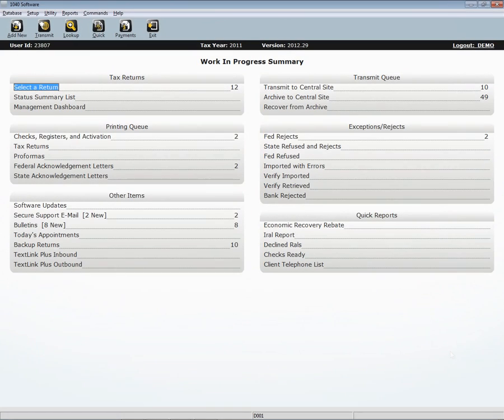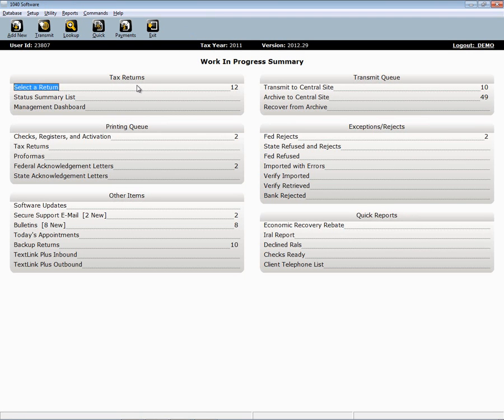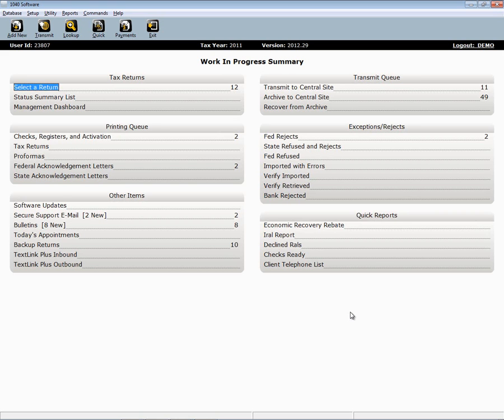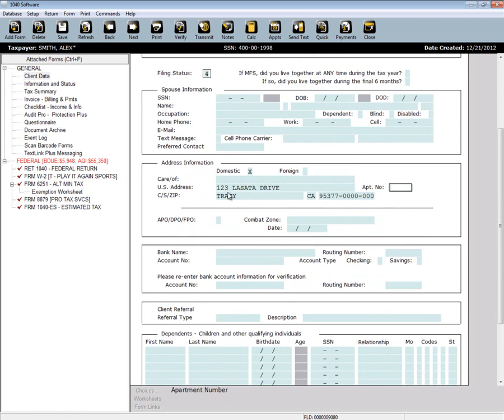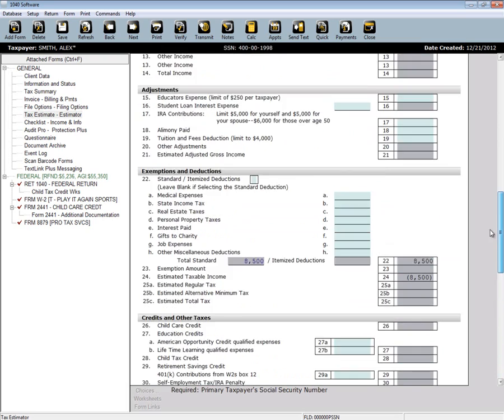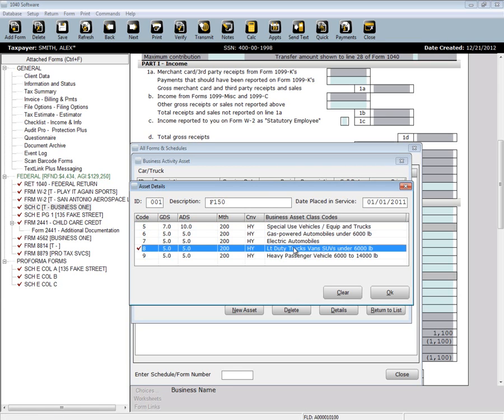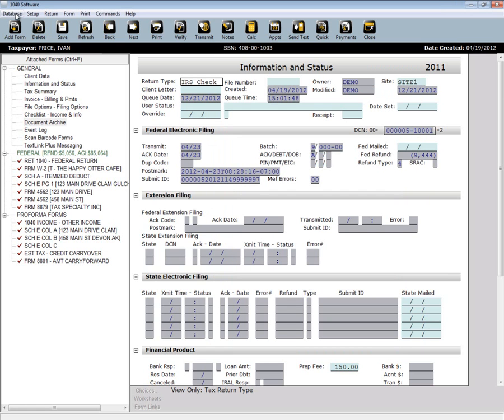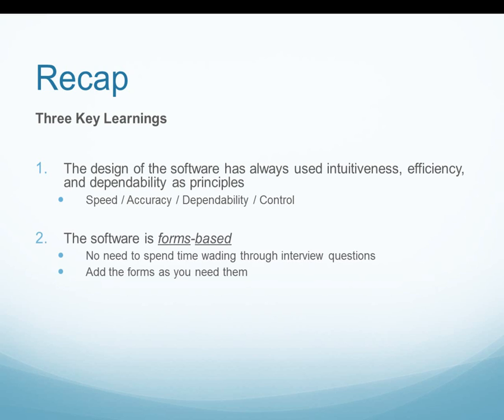TY2012 Generic 1040 Walkthrough 1